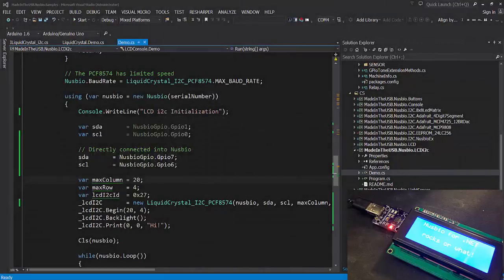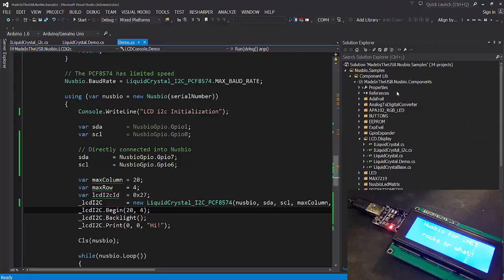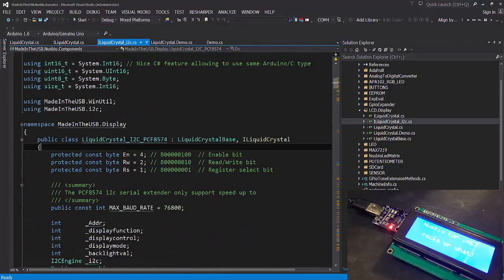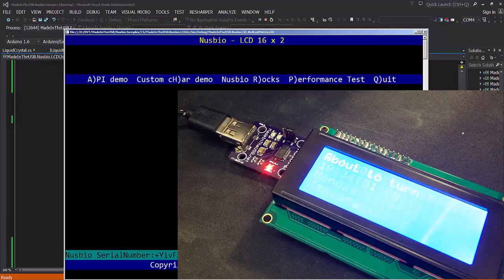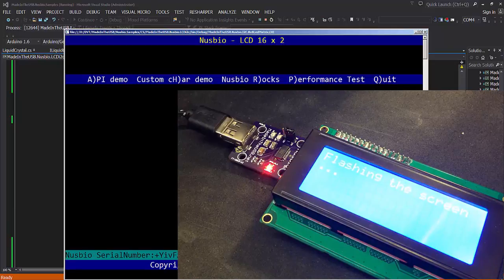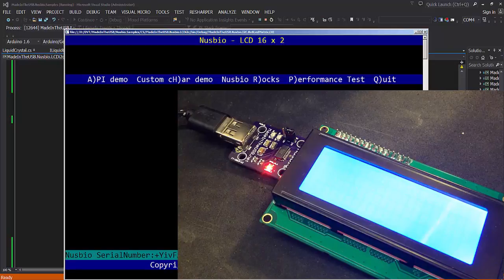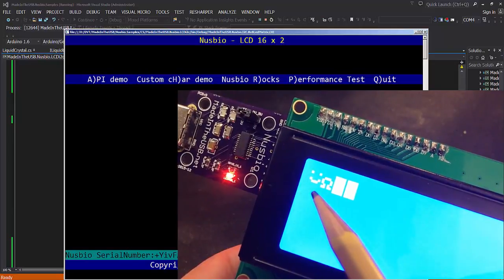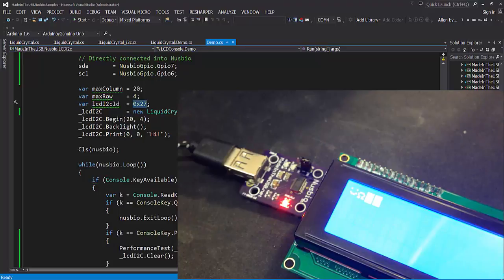Nusbio - i2c 20x4 LCD Controlled With Some C# Code - Part II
How to control an i2c LCD 20x4 with Nusbio and some C# code